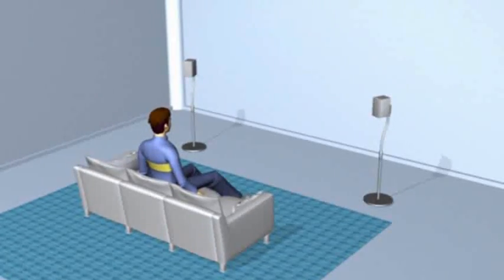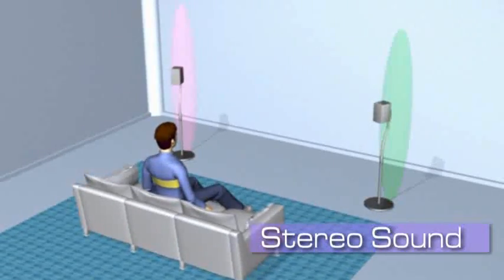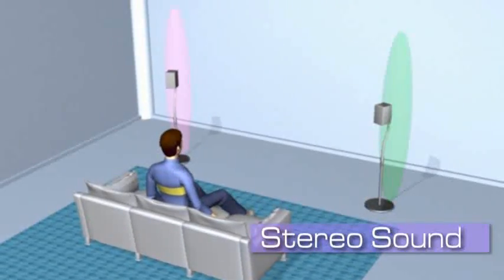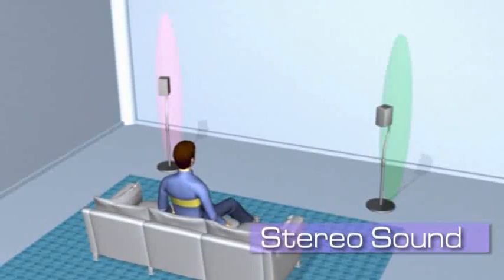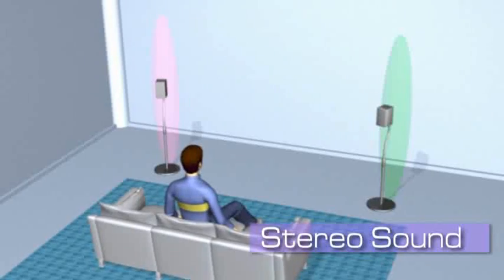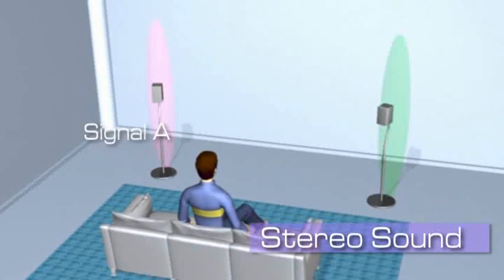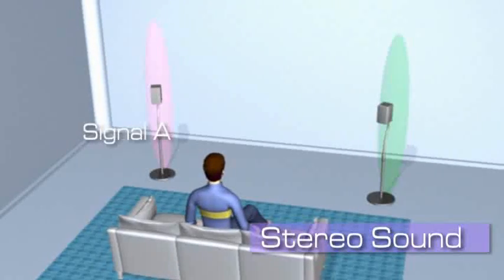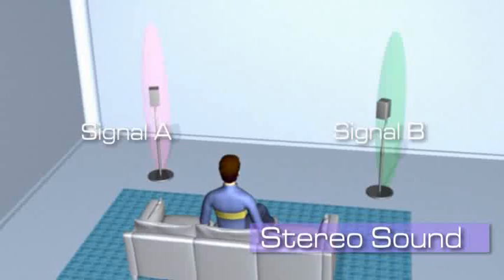VTS 02 1